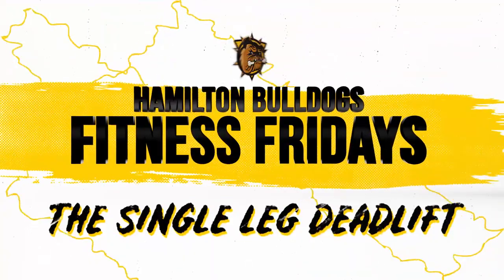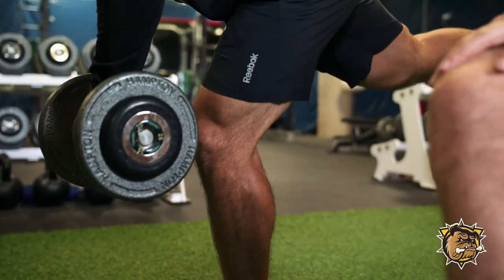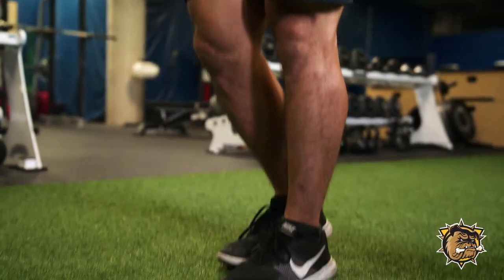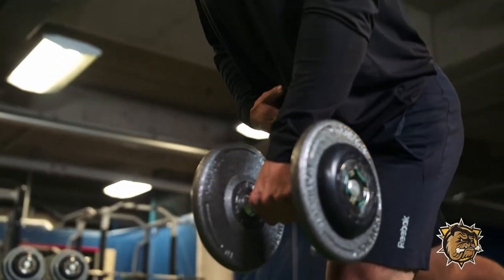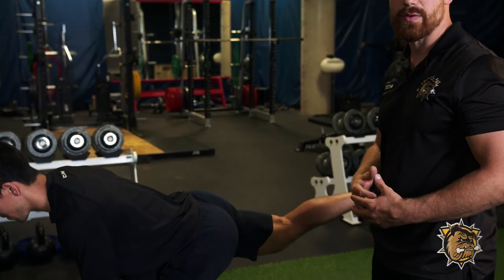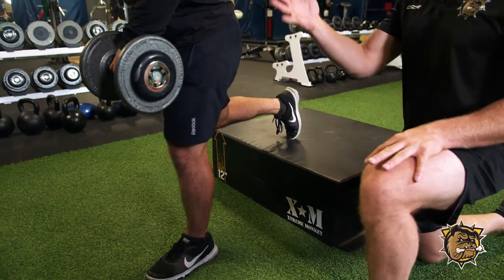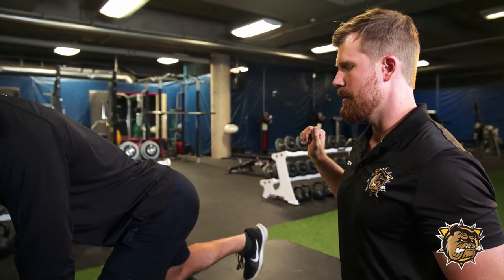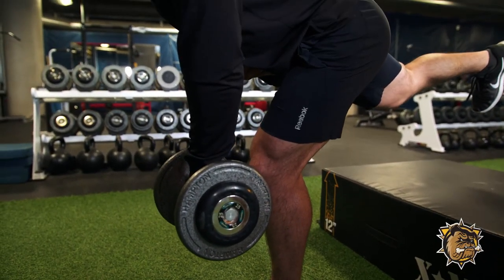Train Like A Bulldog Justin Brooks Fitness Fridays - Deadlift